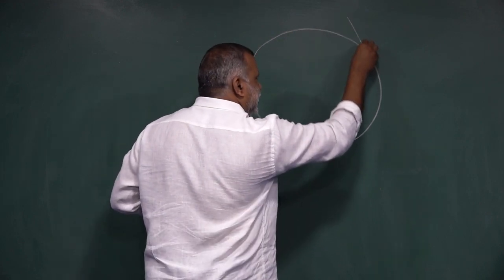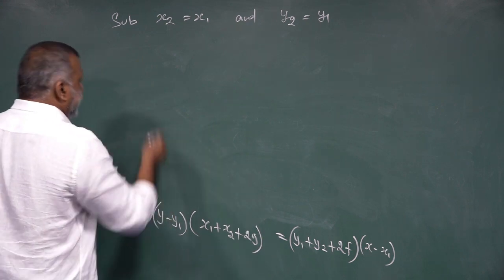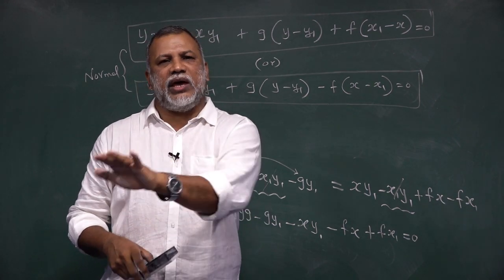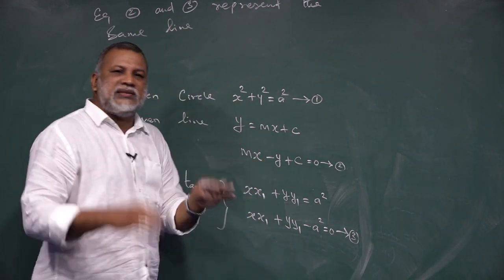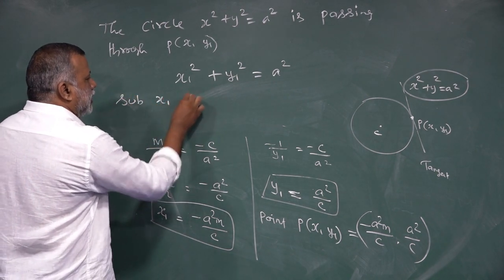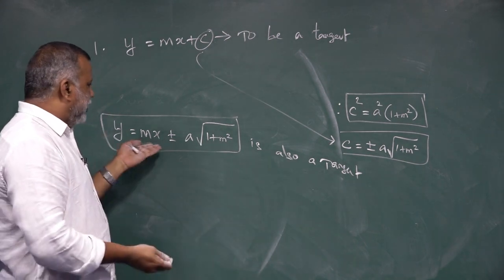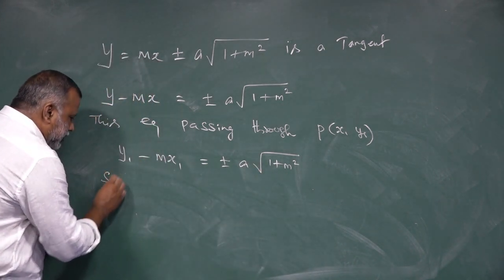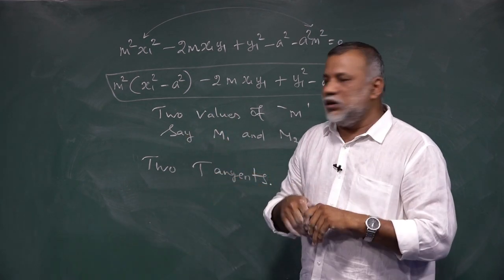XII STD MATHEMATICS: CHAPTER 5 - PART : 6 PRESNETED BY Mr.A.M.MUTHU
TWO DIMENSIONAL ANALYTICAL GEOMETRY - II